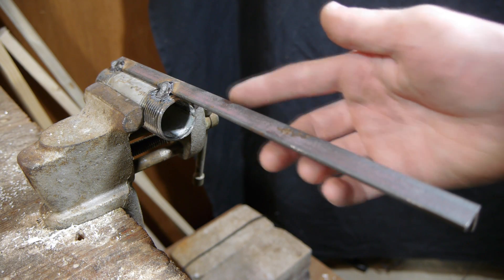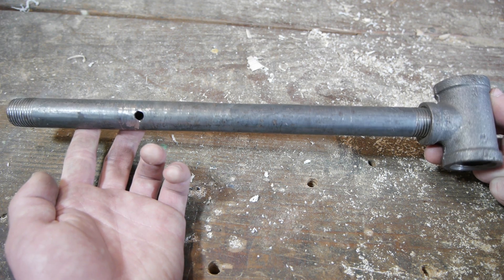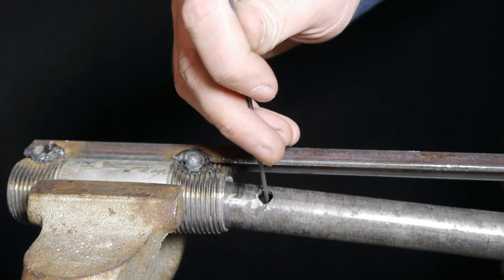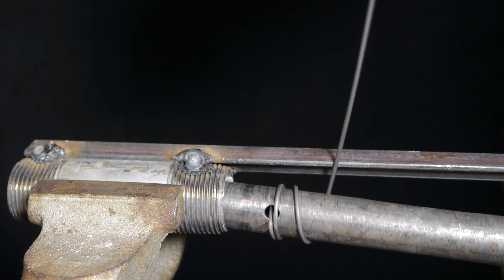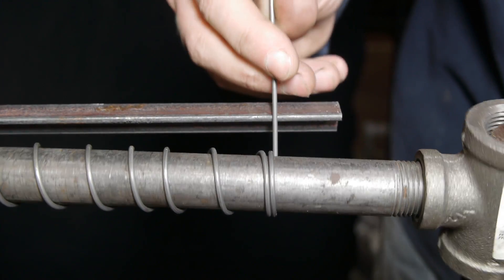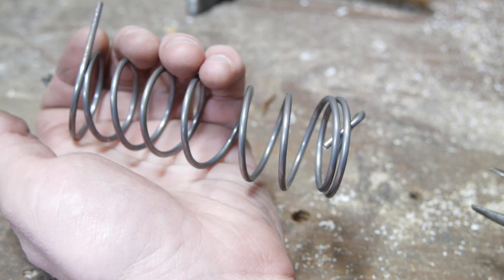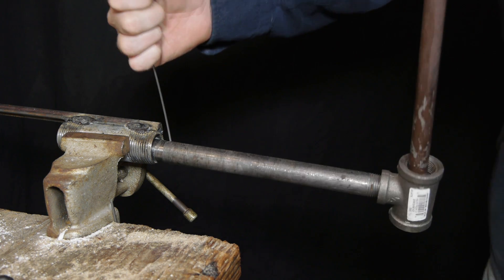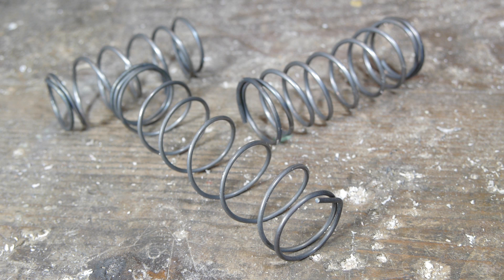How to Wind Custom Springs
In this video I demonstrate a simple tool I created for hand winding large springs which are useful for many different projects, and notoriously hard to find. You can go further to even out the tension by tempering the springs after they have been wound by heating them in an oven at 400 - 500 Fahrenheit for 20 minutes or so. Here is a calculator that can be used to determine what wire and winding pitch to use for specific spring tensions and other various traits